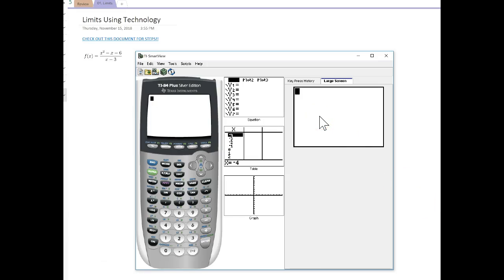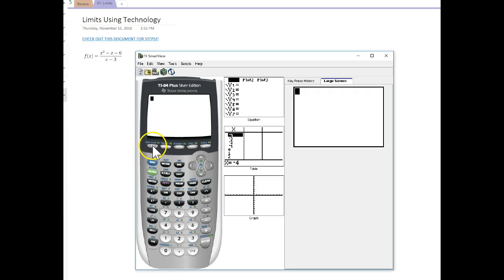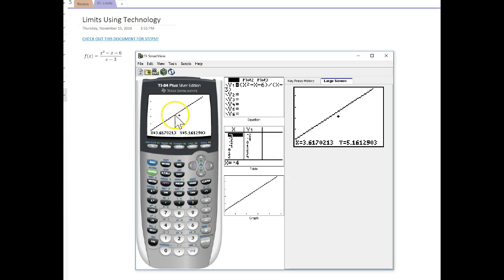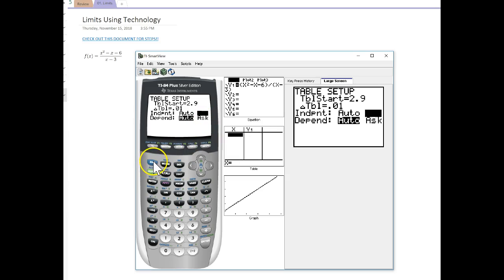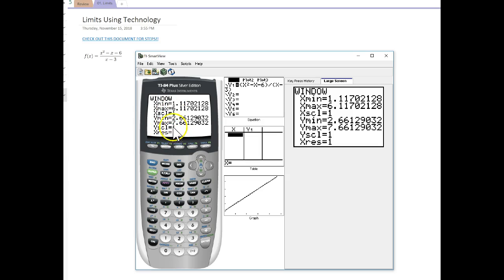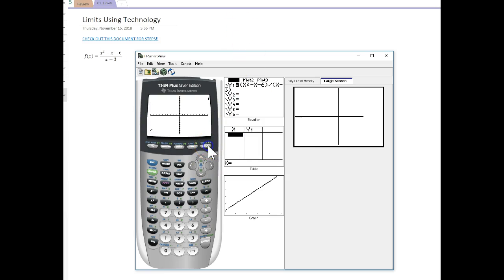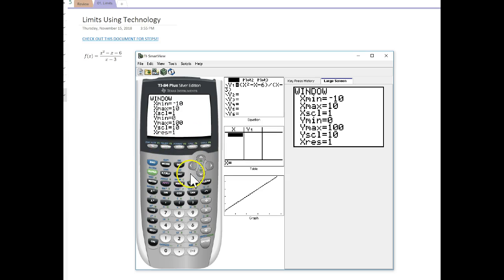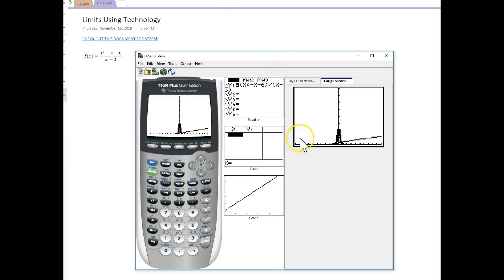Limits Using Technology